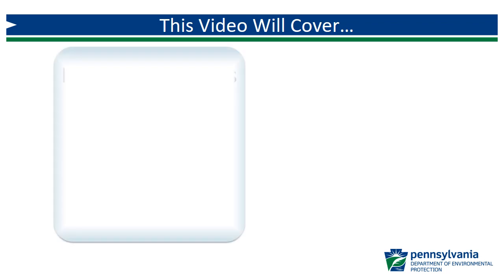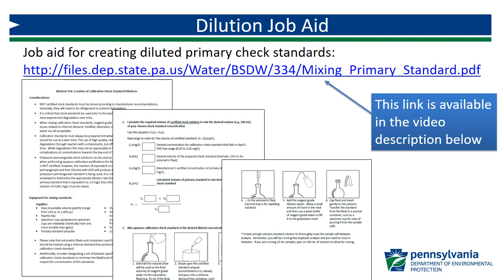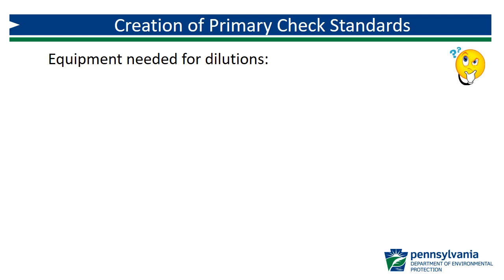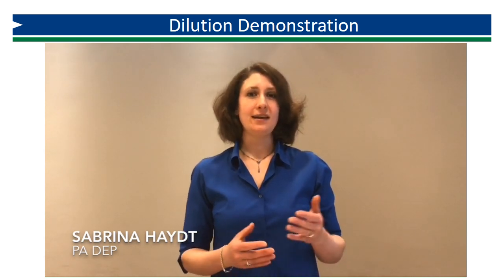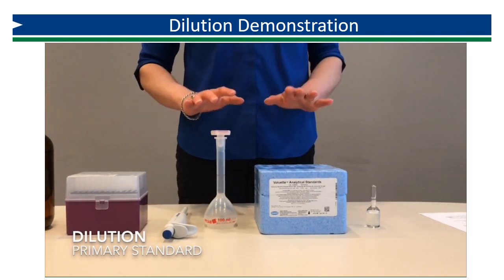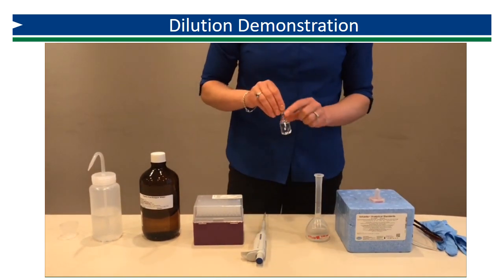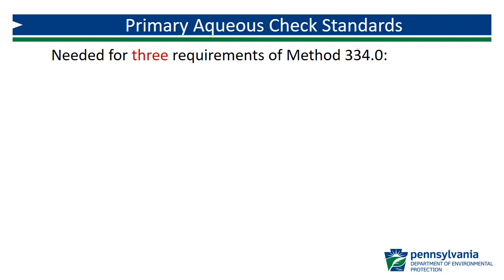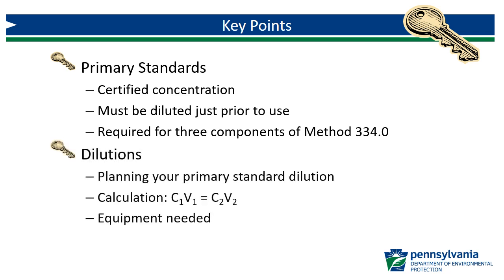Method 334.0: Primary Standards and Dilutions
EPA Method 334.0 is a quality control protocol for chlorine residual monitoring, published by EPA in 2009. In Pennsylvania, all community water systems and any noncommunity water system with surface water or 4-log treatment are required to follow Method 334.0.  This video series guides public water systems through the various requirements of Method 334.0. Tutorial 3 covers primary standards as they relate to Method 334.0 and dilutions of concentrated primary standards.